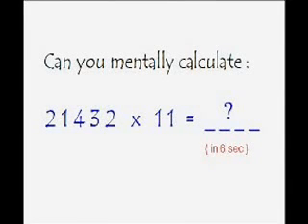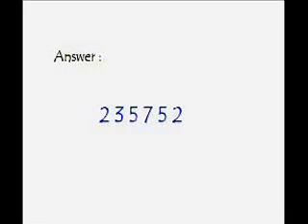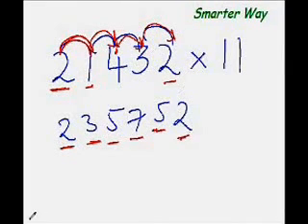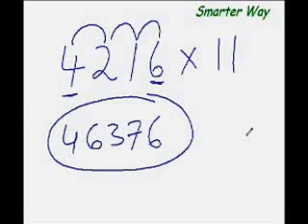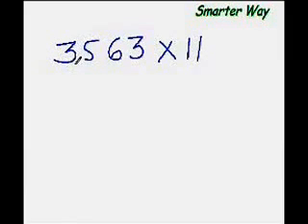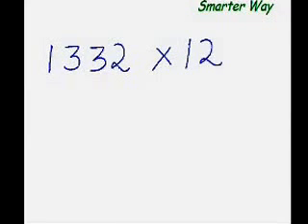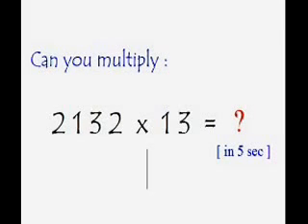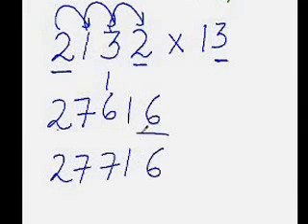EasyCal 3 Faster Way to Multiply any Number with 11